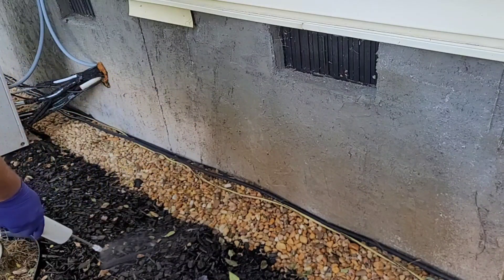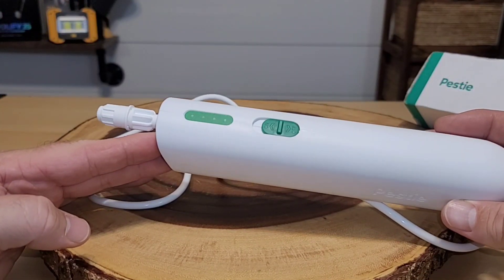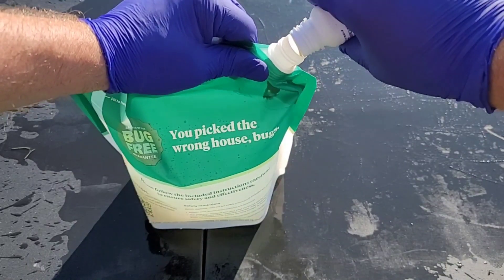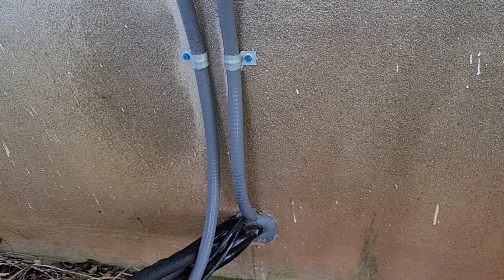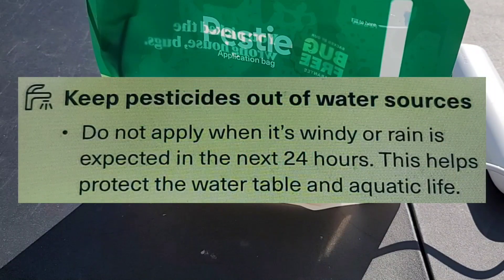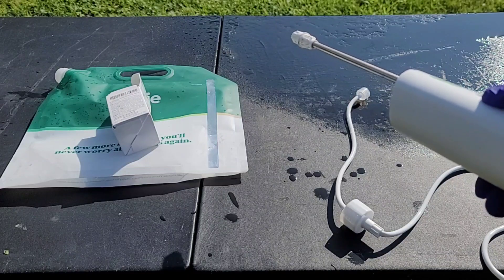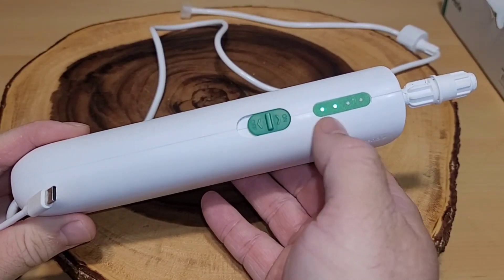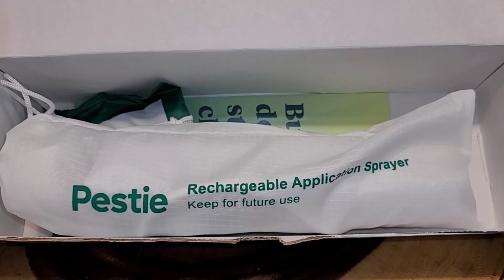Pestie Review. PESTIE DIY Pest Control treatment. How does Pestie work? Bug free guarantee [529] 🪲🐞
*jeffreviews4u does not receive any commission if you use the above code...it's just a discount 😀

Hey there,
In this video I take a look at the Instagram famous Pestie. Pestie is a diy pest control system. It retails between $35 and $50 depending on your plan.  Let's see if this DIY pest control really works

00:00 - intro & unboxing
02:02 - mixing the pesticide
03:09 - spraying the house
05:22 - adjusting spray nozzle
05:43 - rinsing out the sprayer
06:15 - thoughts
08:30 - charging the battery

Video Editor - InShot
Thumbnail - Canva